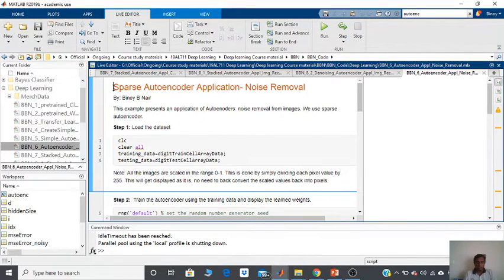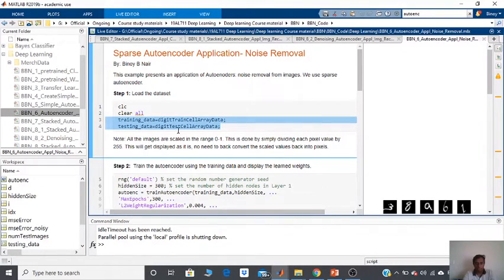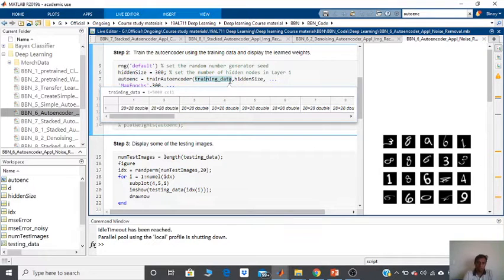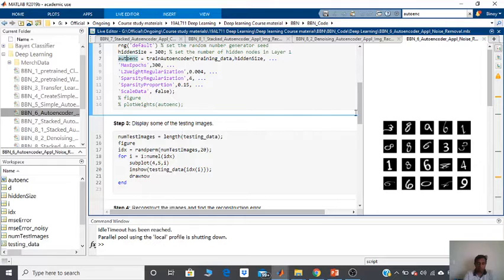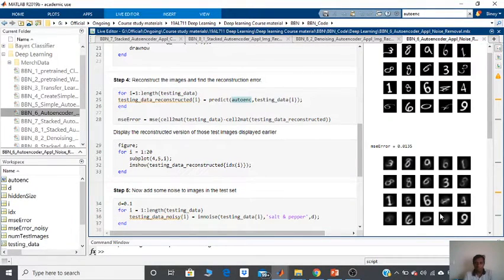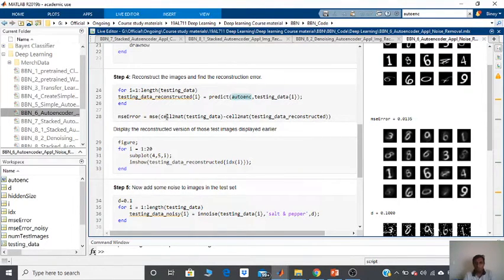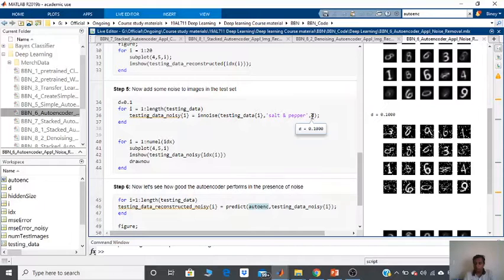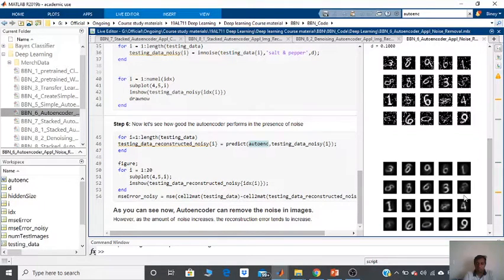Deep Learning Basics: Autoencoders-Part 4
Working of Sparse Autoencoder with a simple application - noise removal in images